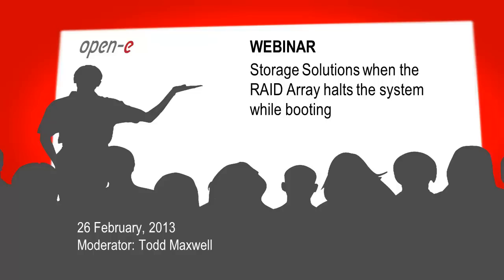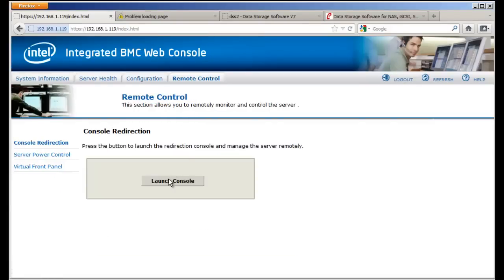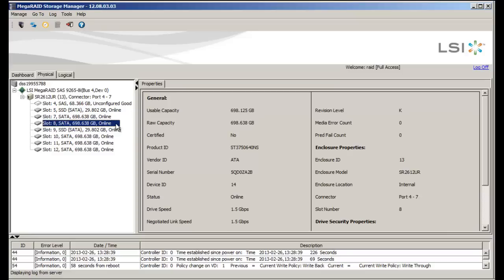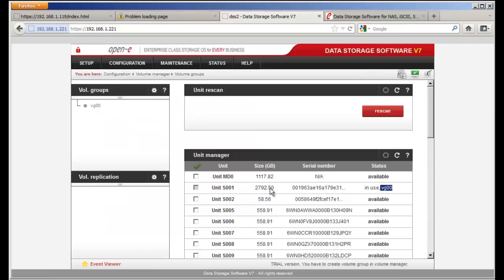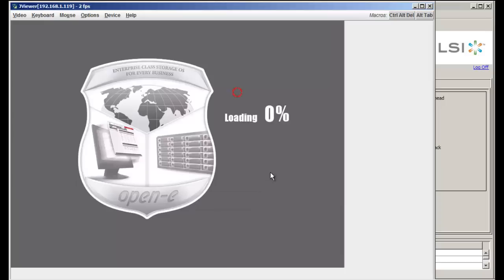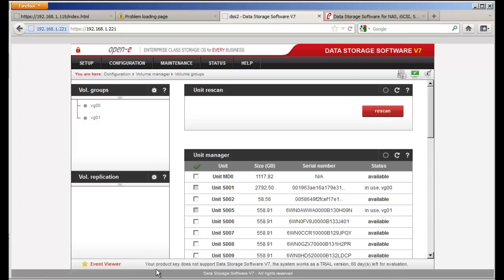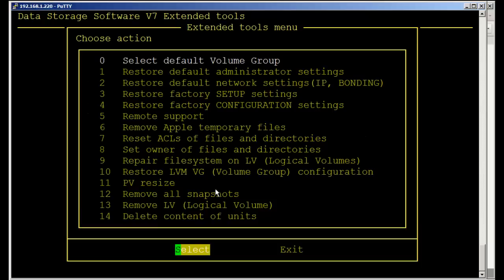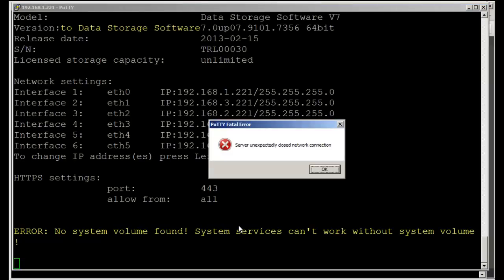Storage Solutions when the RAID Array halts the system while booting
- Open-E DSS V6 or DSS V7 does not fully boot past 59%
- Verify the RAID Array's health
- Using the boot loader options to fully boot the system in Rescue Mode
- Create another Volume Group
- Set new Volume as the Default VG
- Run the Repair Filesystem